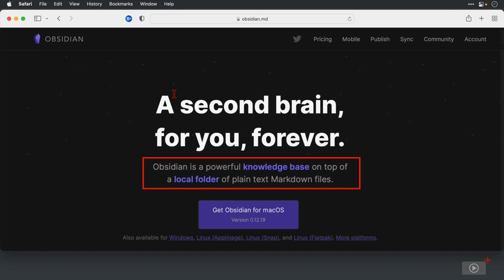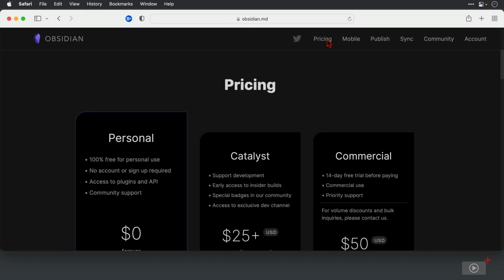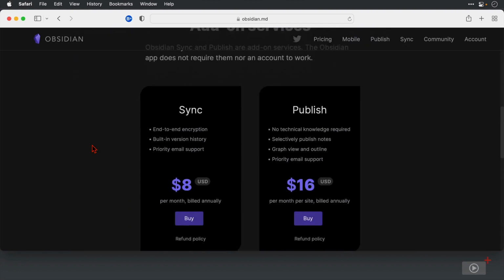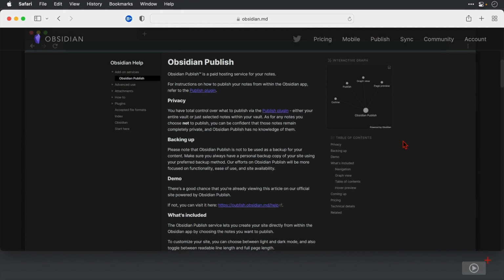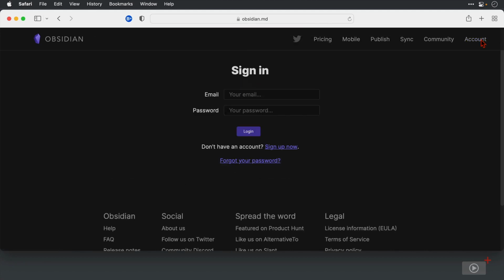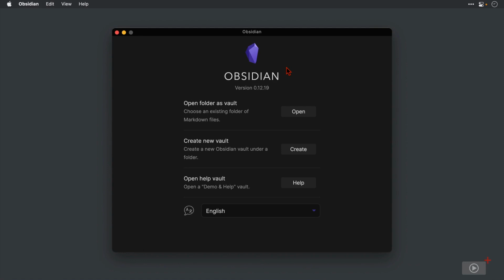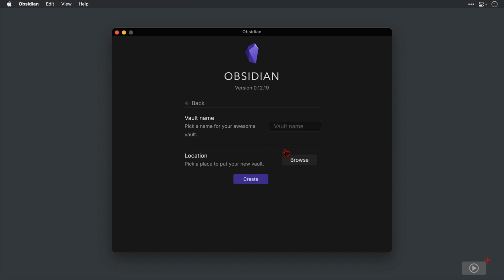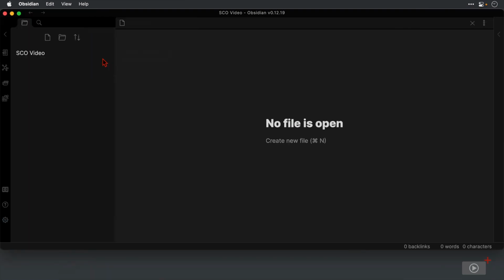SCOM1107 - Obsidian Basics - Preview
This is a short preview of a full ScreenCastsOnline video tutorial. for a free 7-day membership. - Obsidian is another entry in the long line of personal knowledge management applications. It's one of the most feature rich, supported by a passionate community of users and plugin developers.

Lee runs through how to create your first Obsidian vault and how it's constructed. He then explains how to create and format your notes, link notes together as well as apply tags and search for them as your vault grows. You also learn about themes submitted by members of the community, and how to apply them.